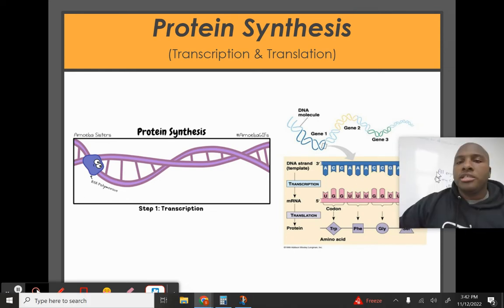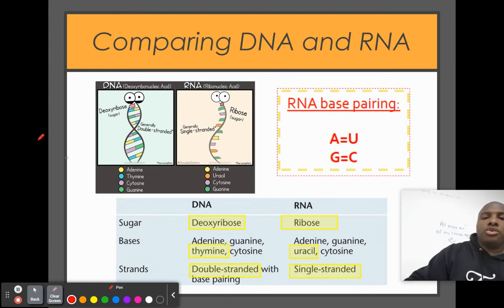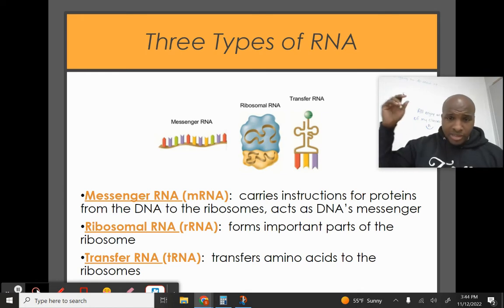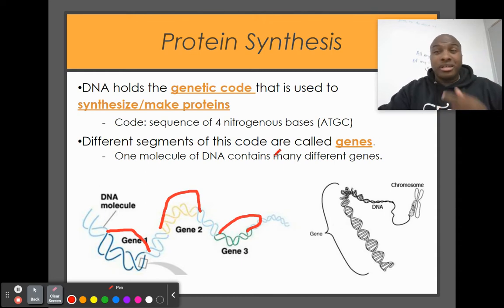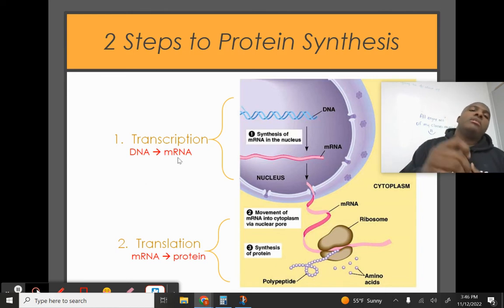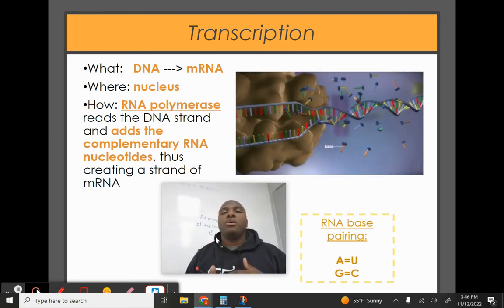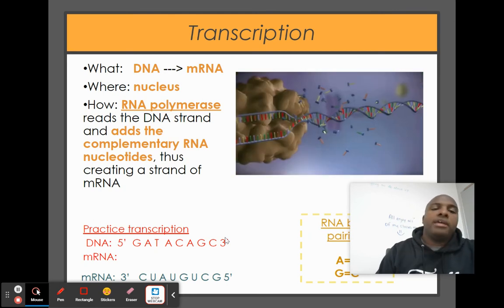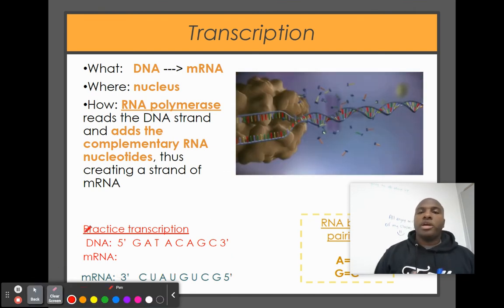Protein Synthesis & Transcription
This is a quick recap of what protein synthesis is and the first step of the process